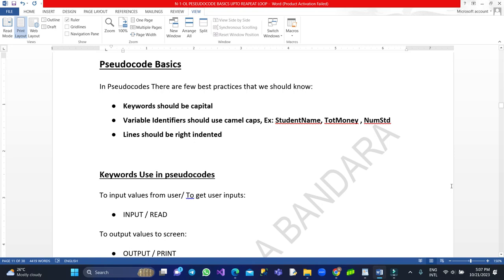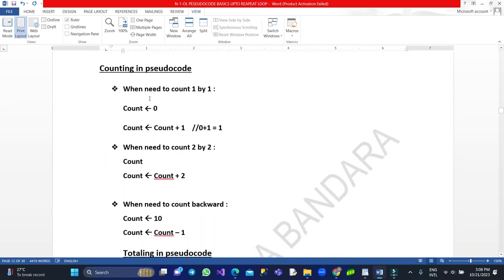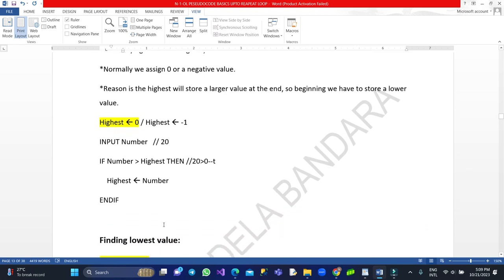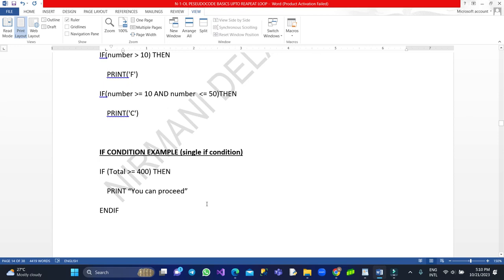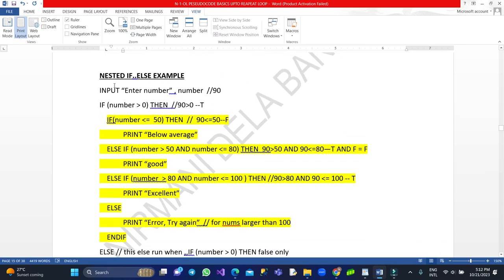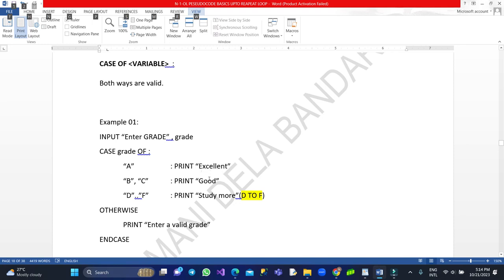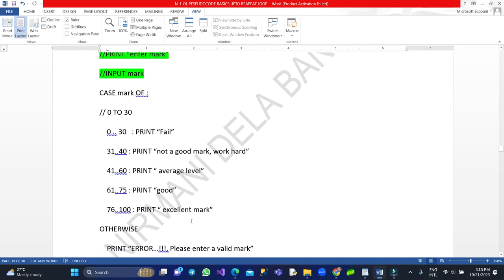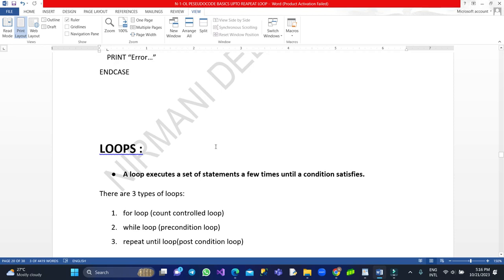Basics of Pseudocodes and Conditional Statements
🚀 Understand Algorithms using the best methods:
You cannot ignore learning about algorithms in Computer Science. Here is the best method to understand them..!